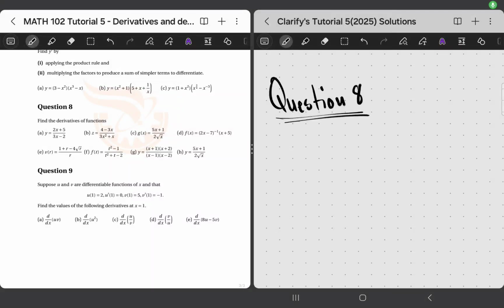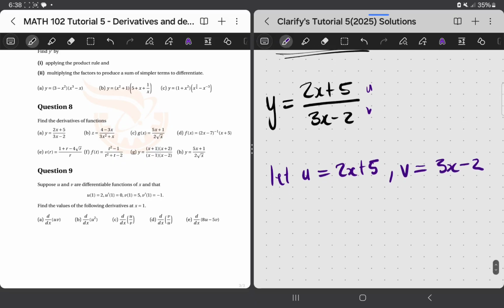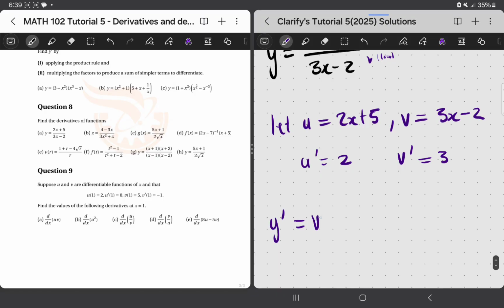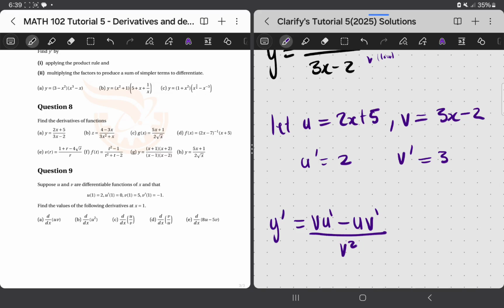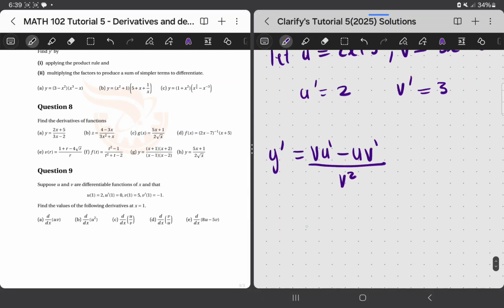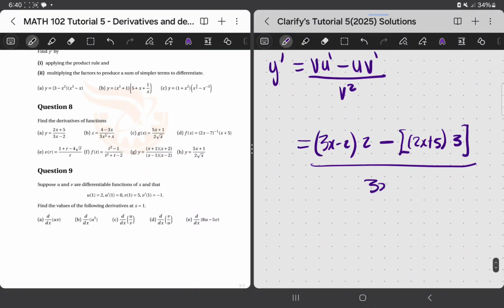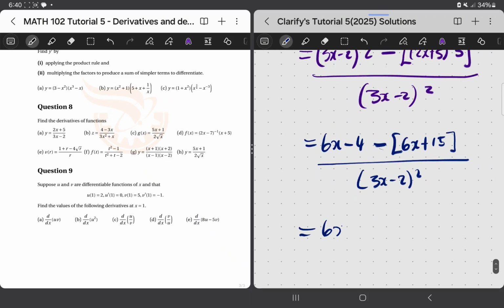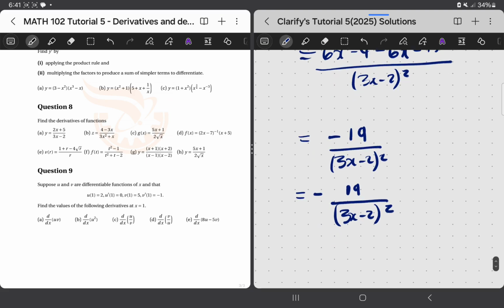Tutorial 5 2025 - Question 8a